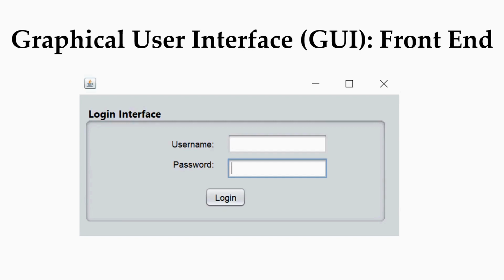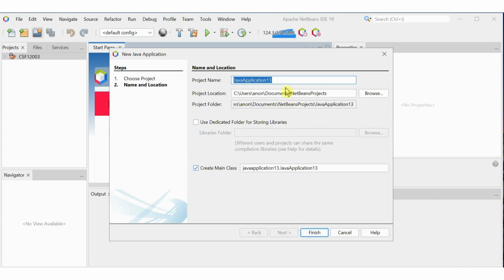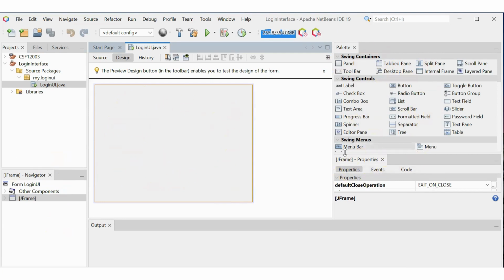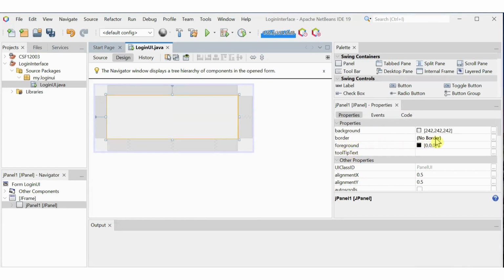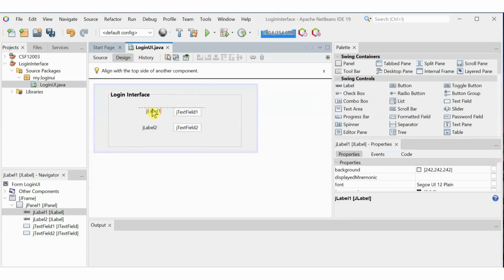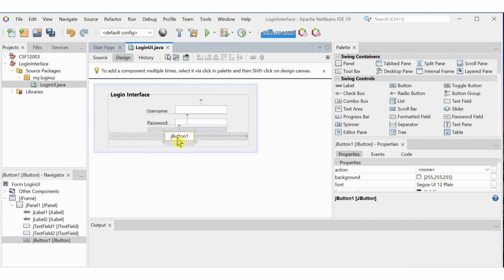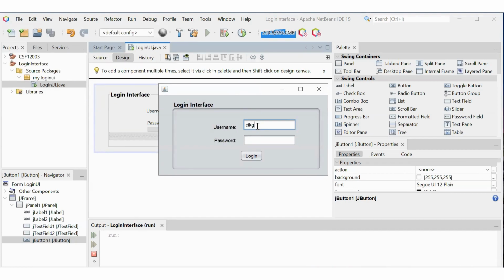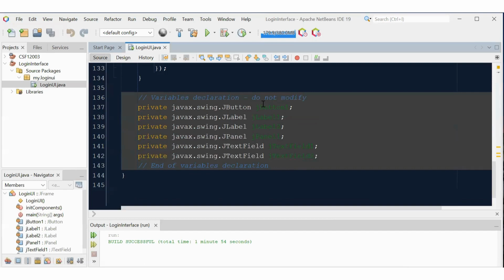Java GUI Essentials with NetBeans [Ep. 1: Crafting Your First Login Interface]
Embark on your Java GUI development journey with our introductory video, tailored for beginners and enthusiasts alike. In this episode, we delve into the fundamental steps of creating a simple login interface using the NetBeans IDE. Our focus is on the front-end design, ensuring you grasp the basics of interface layout and element placement. By the end of this session, you'll have a clear understanding of the NetBeans environment and the skills to craft your very own login page. Tune in to transform your ideas into interactive realities!

✨Timestamps
0:00 Introduction
1:10 Creating a GUI Project
2:06 Adding JFrame
3:20 Adding JPanel (Titled Border)
5:24 Adding JLabel and JTextField
7:35 Adding JButton
10:21 View Source

This is part of the Java GUI essential series. Click here for the other episodes: